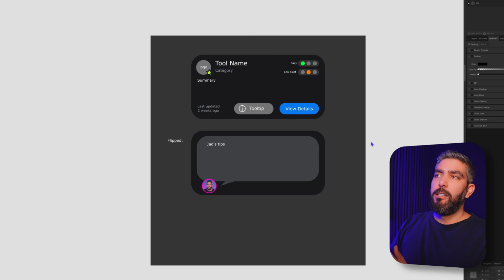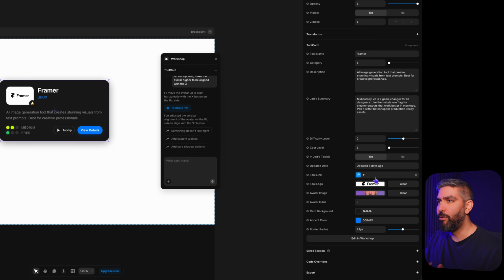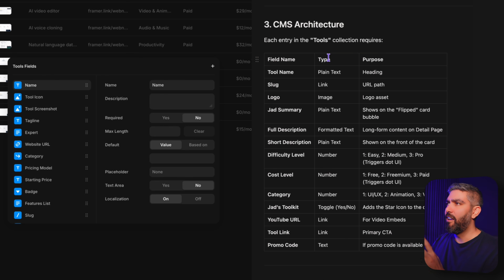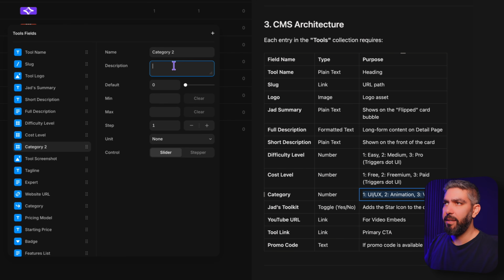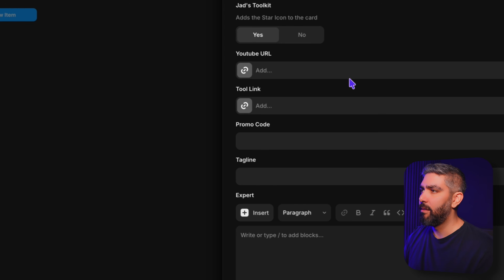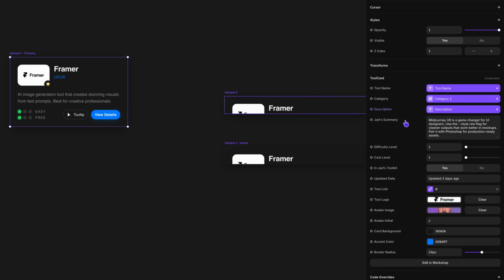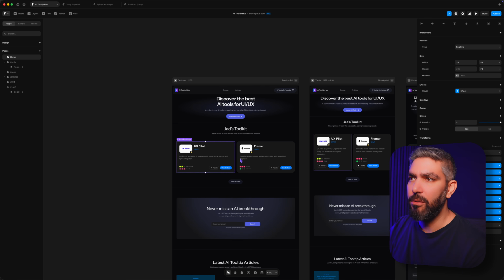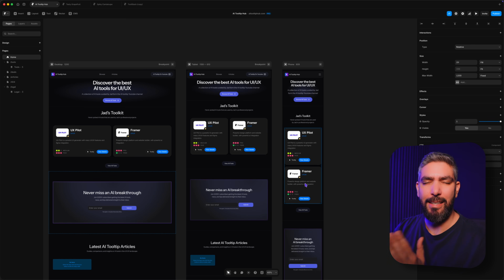Build A Powerful Website With Framer | AI + CMS 2026 Guide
Use this code for a free month of Framer Pro: TOOLTIP1

Learn the easiest Framer AI + CMS workflow for 2026. In this guide, I demonstrate how to build a dynamic directory website using the new Framer AI Workshop feature to create interactive, high-performance components without code.
Stop fighting with manual updates. I’ll show you how to connect AI-generated custom components to the Framer CMS for an effortless, scalable management system. This is tutorial is for anyone looking to master AI-driven web design and dynamic content in Framer.

Chapters:
00:00 Intro
00:53 Why I picked Framer
02:28 1: Planning The AI Component
05:57 Building The AI Component
08:10 Picking A Template
09:49 Preparing The CMS
15:58 Connecting The Component With CMS
22:00 Fixing Connection Issues
24:35 Filtering Content
25:14 Alternative Way
26:15 Finalizing & Publishing
28:20 YOU